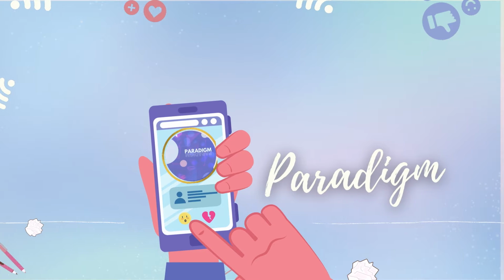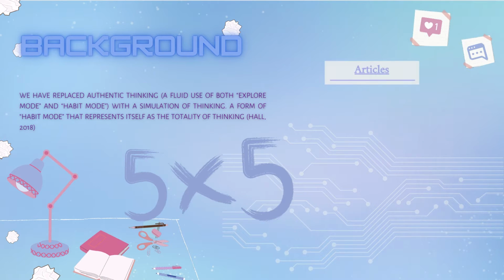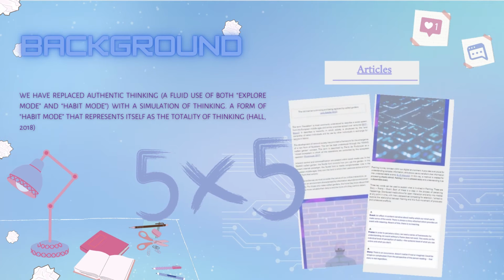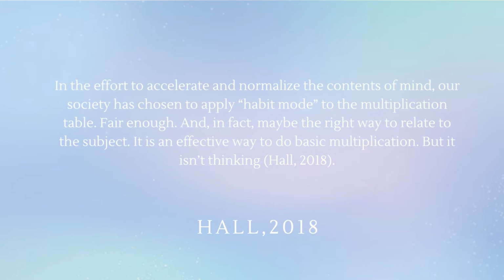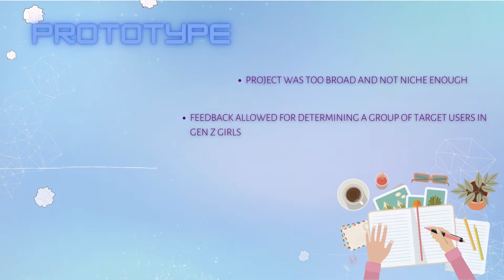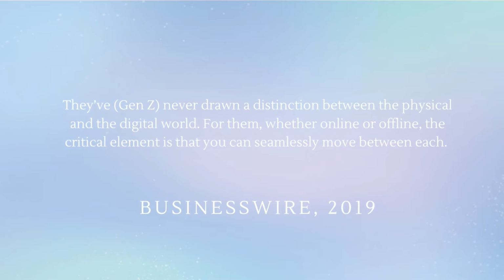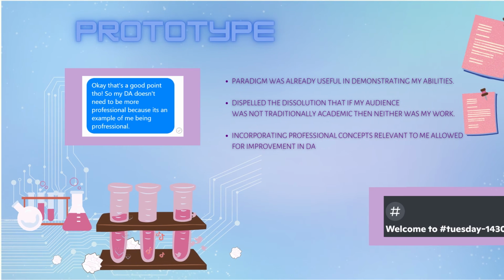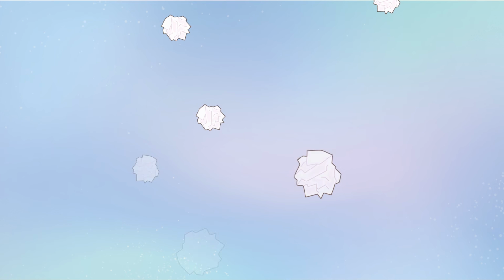Paradigm - Beta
Paradigm is an artefact centred on information sharing concerning concepts of the internet relm. Its purpose is to provide access to knowledge related to networked society while encouraging critical analysis of media consumption. Paradigm provides a space for learning about online ideas and improving digital literacy.